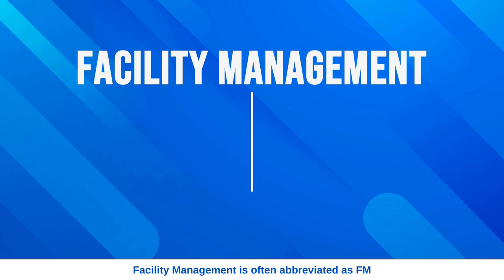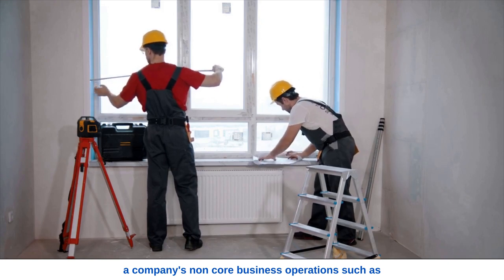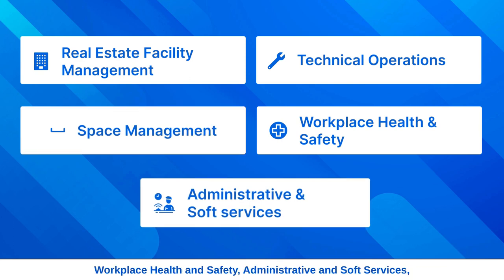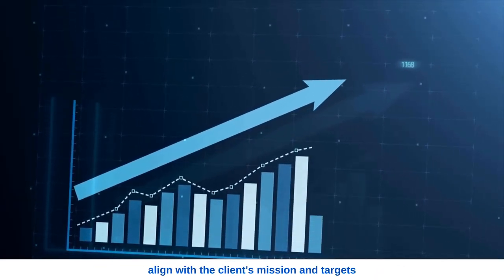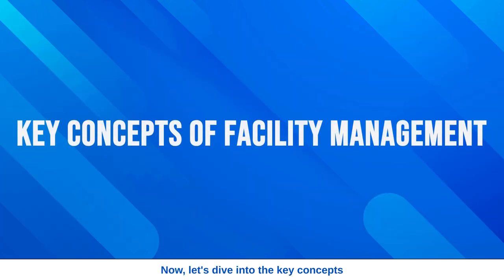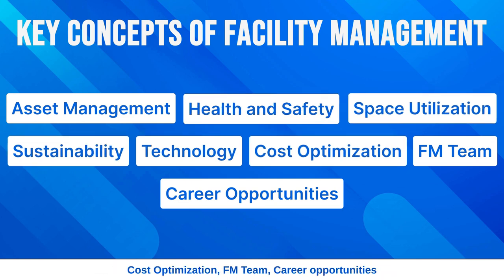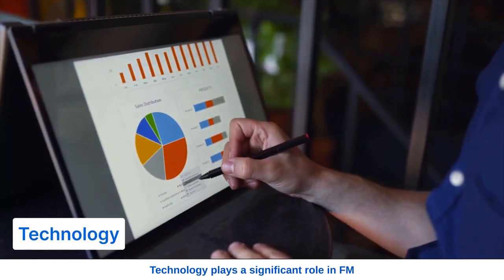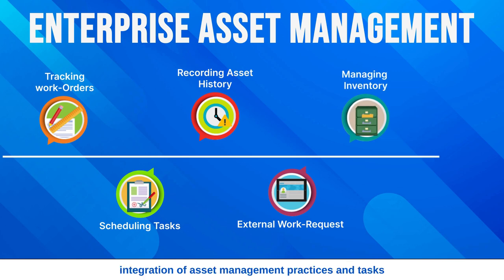Unlocking Facility Management: Key Concepts for Efficiency and Success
Welcome to MyFmGuru! In this video, we delve into the world of Facility Management, abbreviated as FM, and introduce you to its core principles and concepts. Whether you're a professional in the field or just curious about FM, this video is for you. Learn about cost management, space utilization, sustainability, health and safety, asset management, technology, the FM team, and exciting career opportunities in this dynamic field. Join us on this journey to optimize resources and contribute to organizational success through Facility Management.